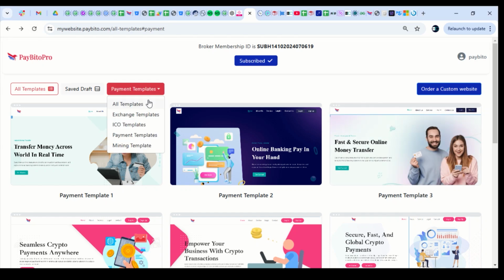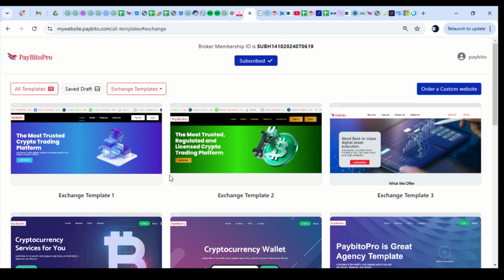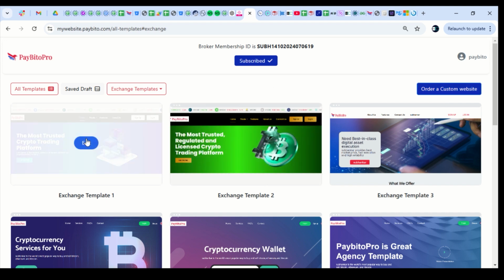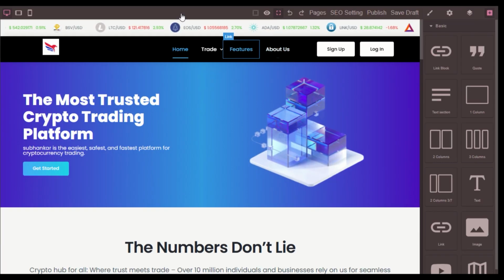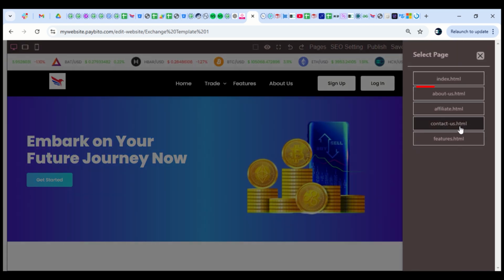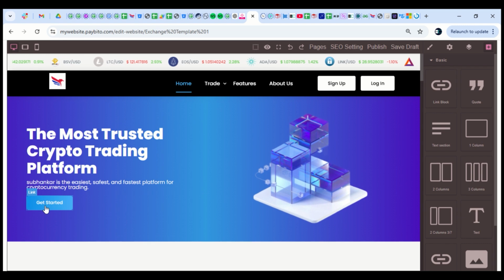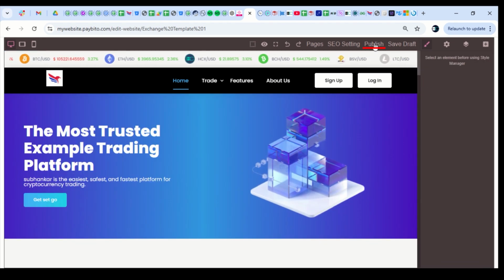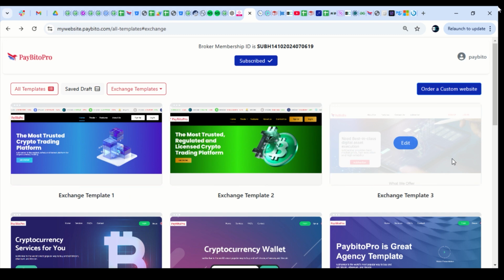Create Custom Websites with Templates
Learn how to create a professional custom website using pre-built templates. This detailed tutorial covers everything from selecting templates, editing pages, optimizing SEO settings, and publishing your site to your domain.

Our platform offers a variety of templates, including Exchange, ICO, Payments, and Mining, allowing you to design a website tailored to your needs.

Key Features-
-Explore and filter templates
-Save and manage drafts
-Edit texts and images seamlessly
-Optimize SEO settings
-Deploy your website with ease
-Build your dream website in just a few steps!

Start building today and revolutionize your online presence.